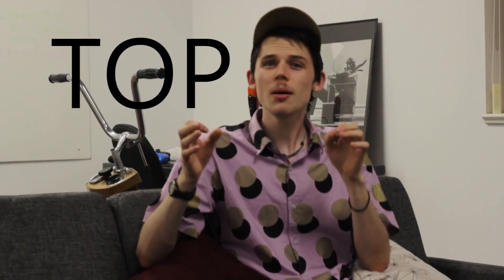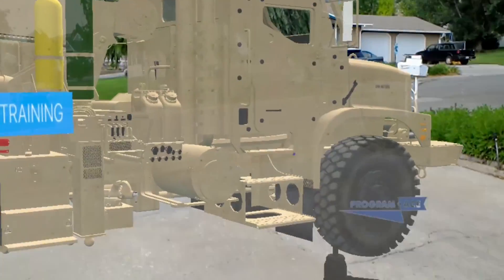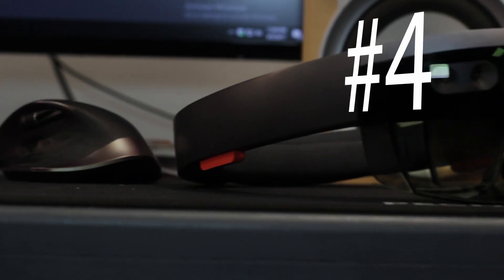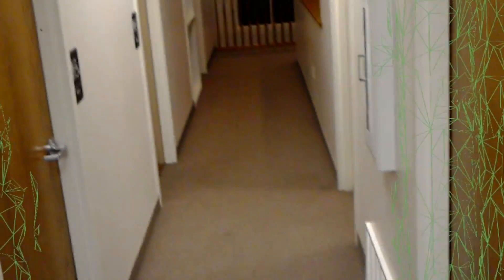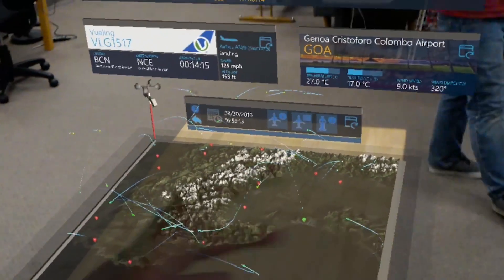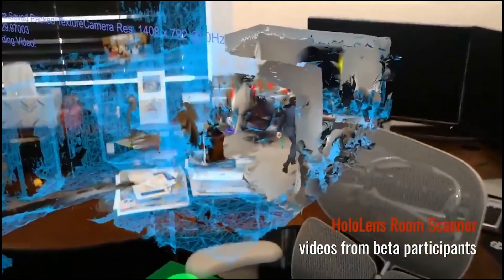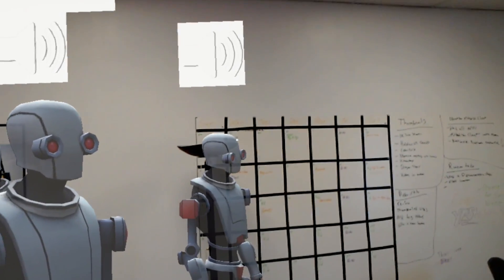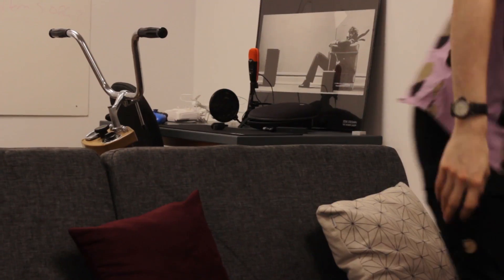Top 5: HoloLens Apps! | Fall 2017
Hello and welcome to another Holo Herald Top 5 HoloLens Apps!  Six months ago we did the same video but the store has changed drastically since then.  We picked these apps based on their uniqueness and the way the perform on the Microsoft HoloLens!  Tell us what you think should have made the cut in the comments below!

Room scanner not out yet ;)